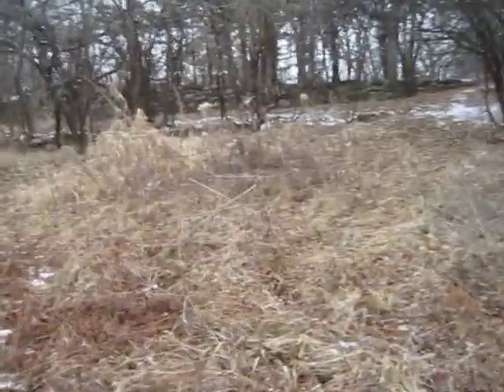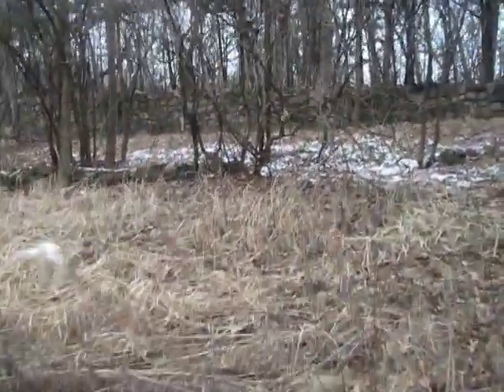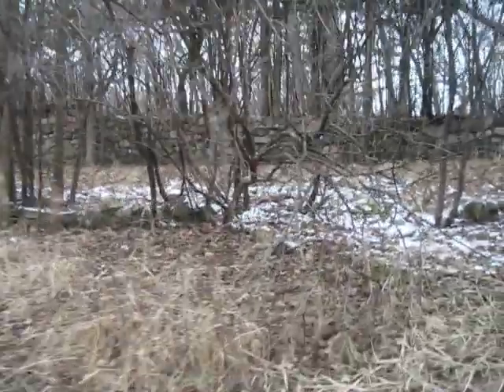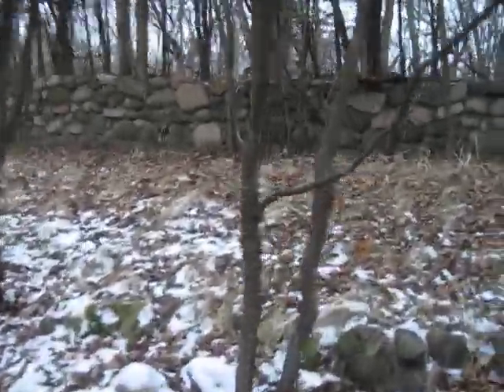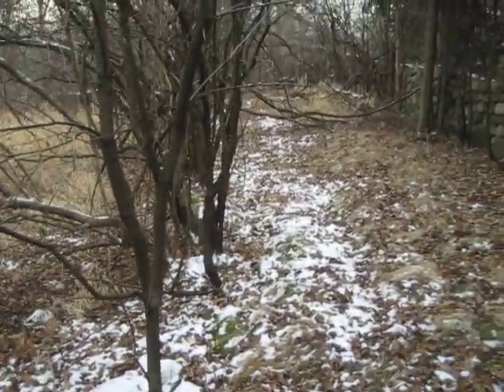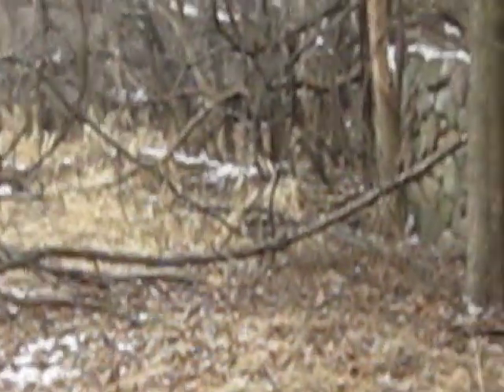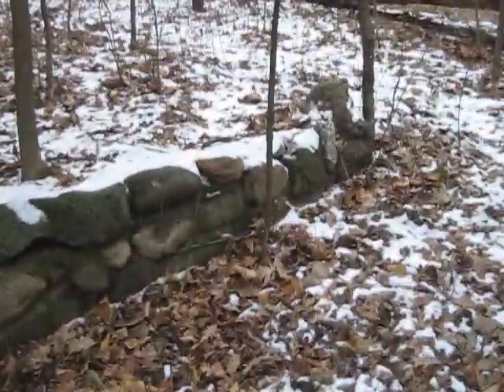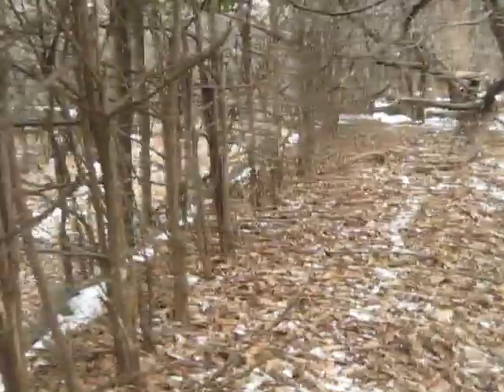Ruins of the Charles Lesley Ames home in Eagan, MN #2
Friends and myself discovered the remains of an abandoned structure in the woods.  Research showed that it was the remains of the home of Charles Lesley and Mary Ames.  The house was build in 1926.  Ames died in 1969, and his wife found it too much to maintain, so she moved away in 1972.  In 1980, the house was purchased and used as a drug/alcohol rehab facility known as the Eustis House.  In 1987, Northwest bought the property, and at some point, demolished the buildings, but left these great stone walls.